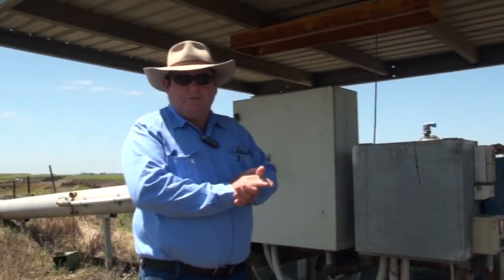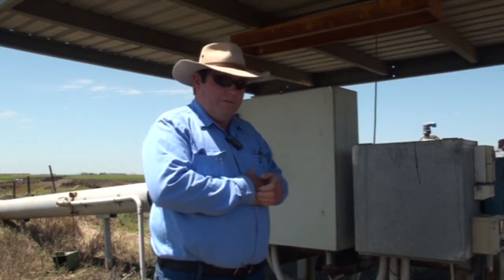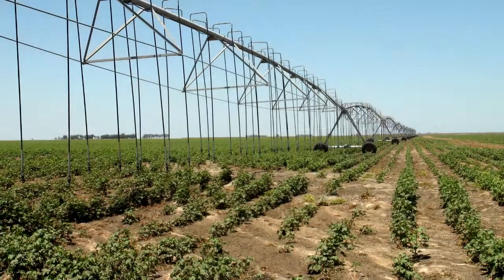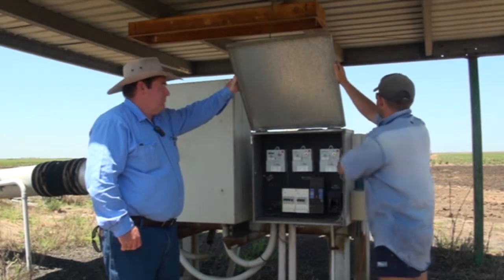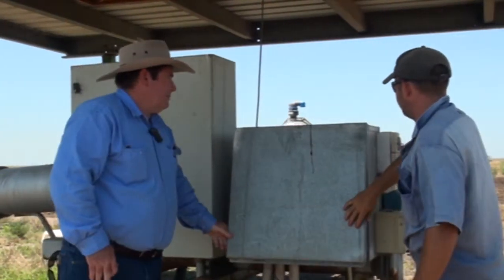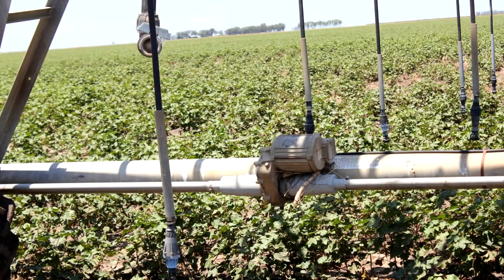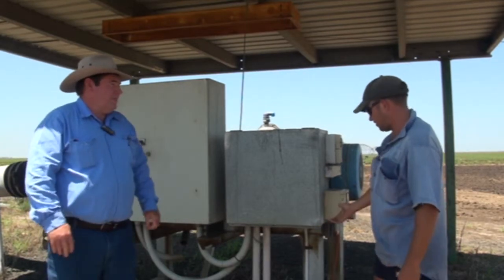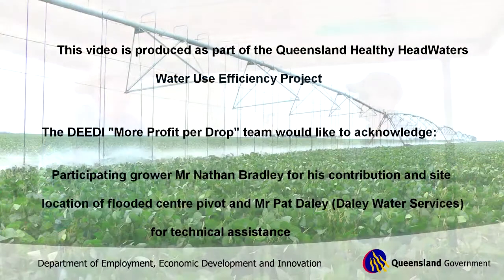Inspecting a flooded centre pivot (Part 1: the mains control box)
DEEDI - More Profit Per Drop Team presents "Inspecting a flooded centre pivot" featuring Pat Daley (Daley Water Services) and Nathan Bradley (Grower).